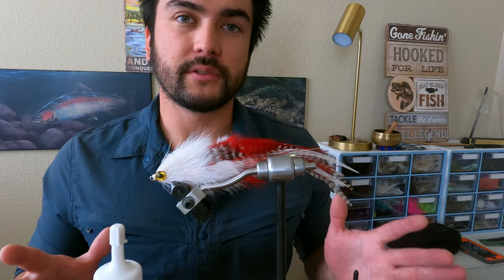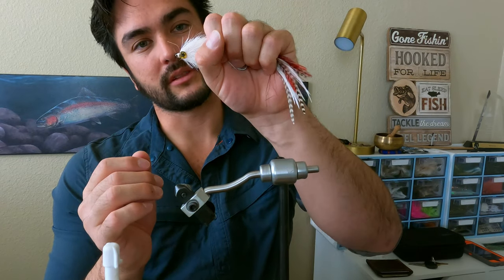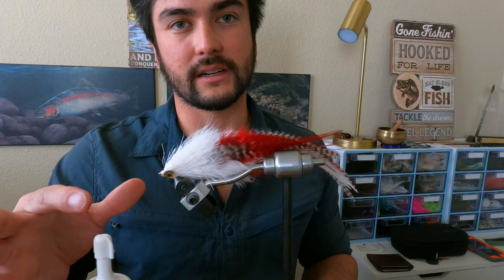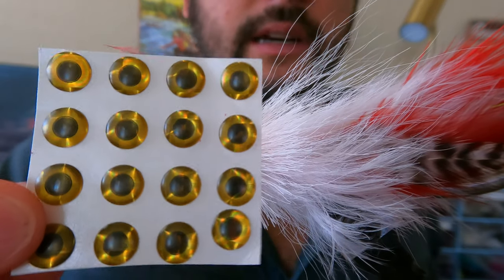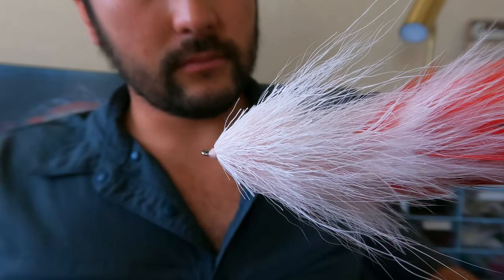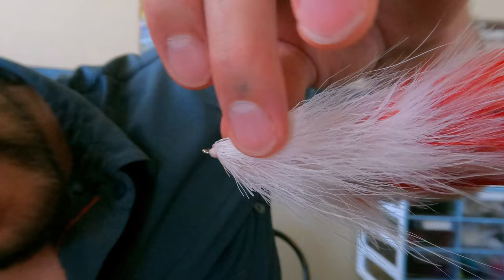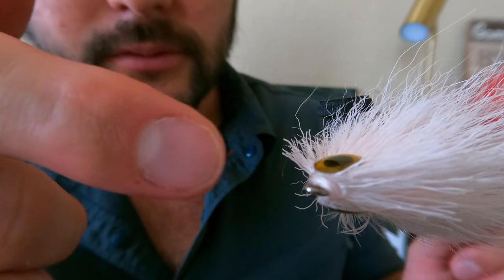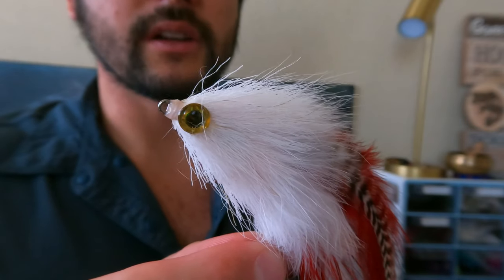FLY TYING TIPS! How to make your streamer eyes BULLETPROOF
Learn how to tie one of my favorite baitfish flies. Thanks to J Stockard @Sportsmans_Warehouse  @orvis and @LoonOutdoors for providing high-quality fly-tying materials!

Also, a huge thanks to @3waterskayaks978 the Big Fish 105 v2 is absolutely perfect for fly-fishing rivers!

0:01 Intro
2:30 Build the fly
8:24 Bulletproof eyes
15:17 The Fly in Action

Purchase some of my Pike Flies!

Materials:
-zonker strips
-schlappen feathers
-grizzly feathers
-saddle hackle feathers
-Ewing feathers
-Bucktail
-Maribou feathers
-35mm Waddington Shank
-3/0 Gamakatsu Hook
-5/16 Waspi Hologram Eyes